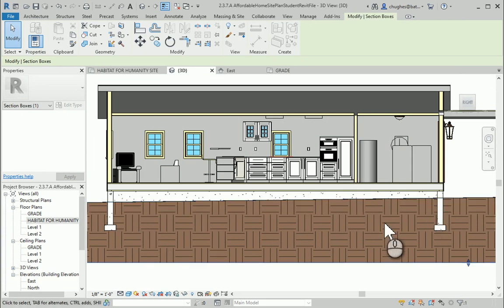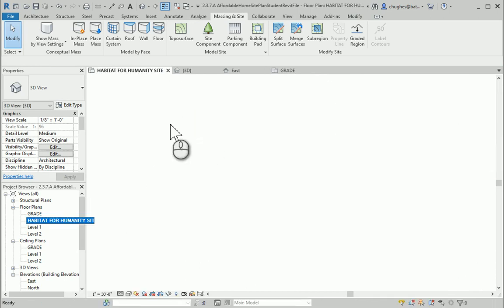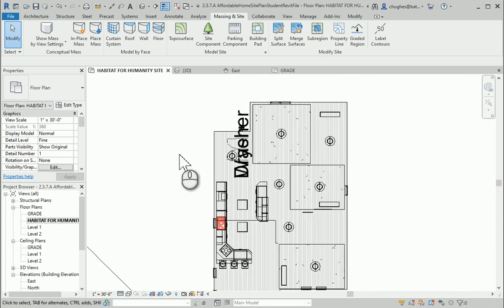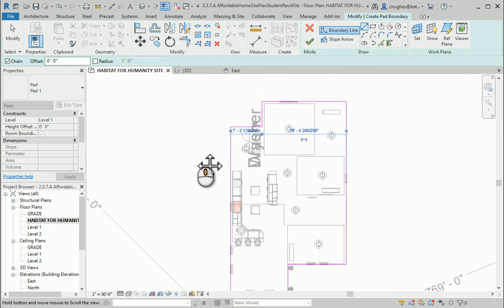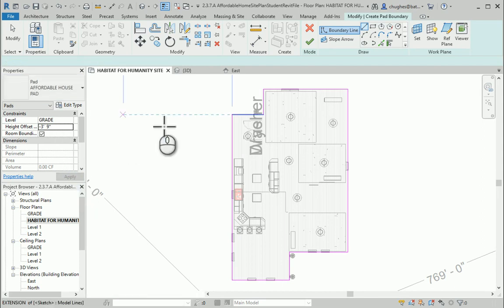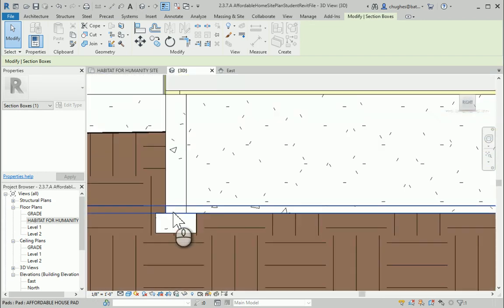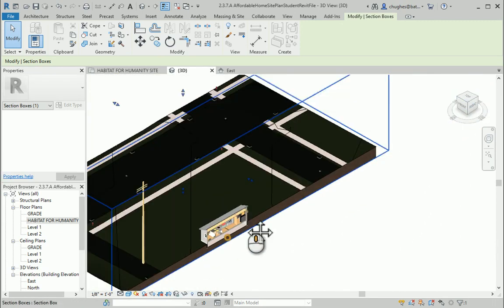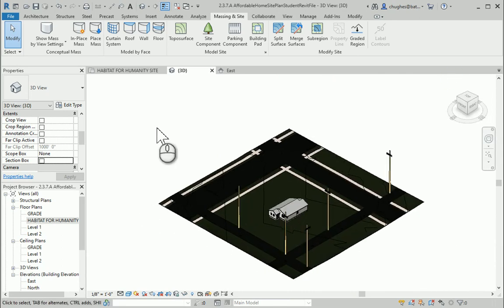Creating a Building Pad